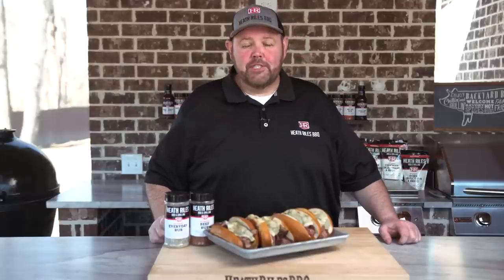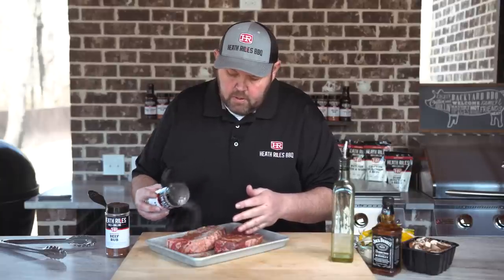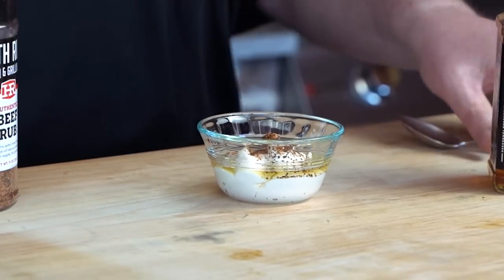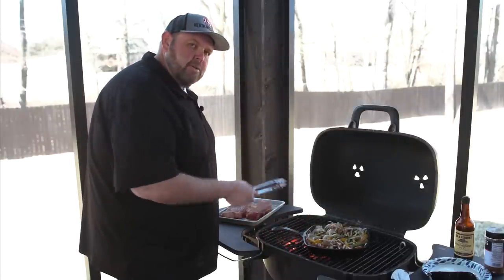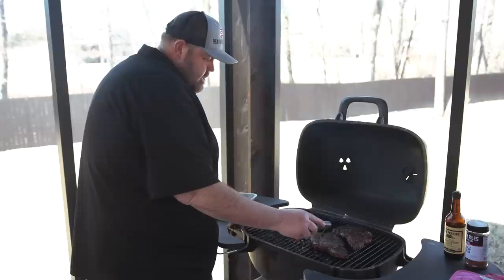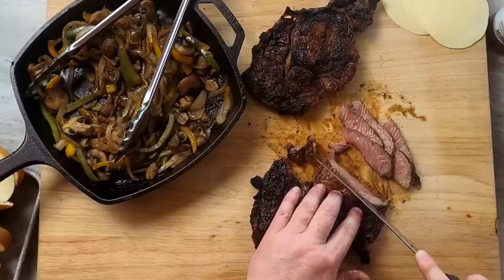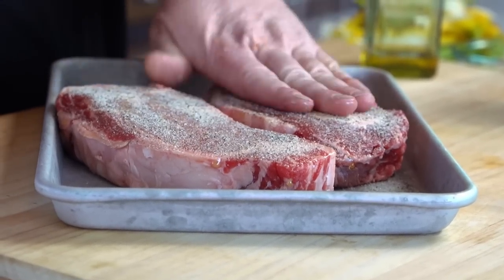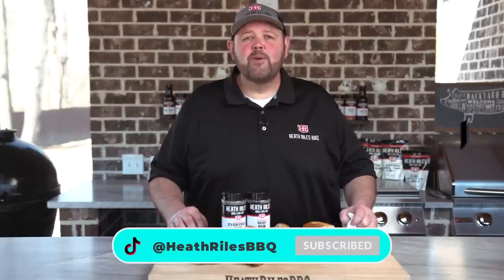Grilled Ribeye Sandwich Recipe on the PK 360 | Heath Riles BBQ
Now THIS is a steak sandwich! Tender steak, melted, gooey cheese, and soft, fresh bread topped with a flavorful mix of my special spices turned this recipe into my new favorite. These sammies are incredible all year ‘round!

WHAT HEATH USED IN THIS RECIPE:
• Lodge 8" Cast Iron Skillet

INGREDIENTS:
• Thick Cut Ribeye Steak
• Mushrooms
• Provolone Cheese
• Onion
• Bell Pepper
• Mayo
• Bourbon of your choice
• Worcestershire Sauce
• Hoagie Rolls
• Heath Riles BBQ Everyday Rub
• Heath Riles Beef Rub
• Heath Riles Garlic Butter Rub

BOURBON MAYO:
• 1/2 cup of mayo
• Splash of Bourbon

DIRECTIONS
1. Get your grill up to temperature of approximately 350-400º. Place a cast iron skillet on your grill to heat up. This will be for the bell peppers, mushrooms, and onions.
2. Chop your bell peppers and onions.
3. Coat each side of your ribeye in olive oil. Season each side with Heath Riles BBQ Everyday and Beef Rubs.
4. Allow your ribeyes to rest and marinate for 15-20 minutes.
5. While your steaks are resting, mix 1/2 cup of mayo, splash of bourbon, and Heath Riles BBQ Beef Rub to create your Bourbon Mayo. Place bourbon mayo in the fridge until it's ready to be spread on your sandwich.
6. Allow 1.5 - 2 tablespoons of butter to melt on the cast iron skillet before placing your bell peppers, onions, and mushrooms on the grill. Add Heath Riles BBQ Beef Rub and 1.5 - 2 tablespoons of Worcestershire sauce on top of your vegetables and sautée them. Cook until they reach desired doneness.
7. Place ribeyes on the grill. Flip steaks every 2 minutes. Take them off the grill after about 10-12 minutes or when they reach an internal temperature of 125º. (This will result in a medium rare steak. You can cook your steak longer for it to reach your desired doneness.)
8. Allow your steaks to rest for about 10-15 minutes.
9. While your steaks rest, begin assembling your sandwich. Slice your hoagie roll, toast it, and then spread your bourbon mayo on the roll. Place provolone cheese and sauteed vegetables on the roll.
10. Thinly slice your steak and place on the roll.
11. Place more provolone cheese on top on your sandwich, if you'd like, and sprinkle on a little Heath Riles BBQ Garlic Butter Rub.
12. Place your steak sandwiches back on your grill for a few minutes to allow the cheese to melt.
13. ENJOY!

• 75x BBQ Grand Champion,
• 2022 Memphis in May World Rib Champion